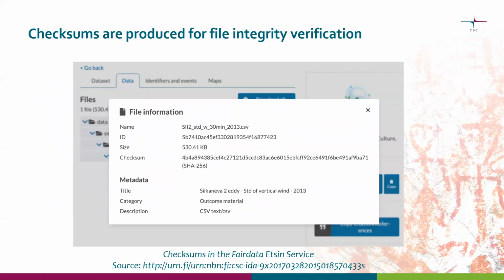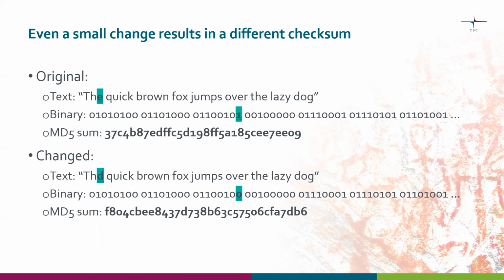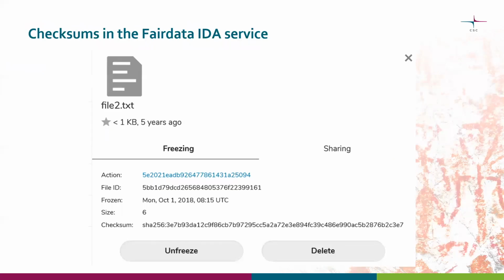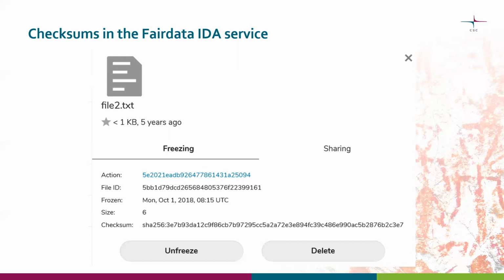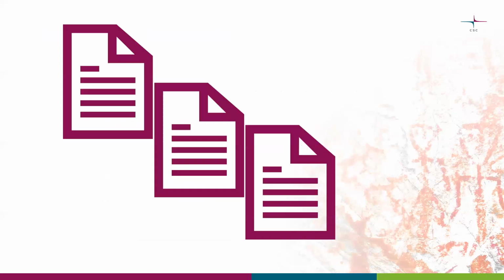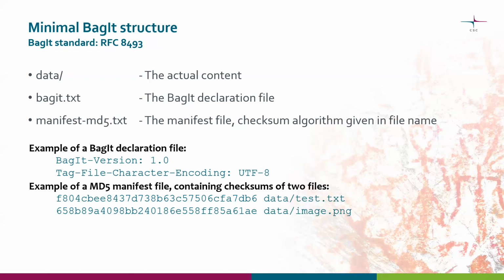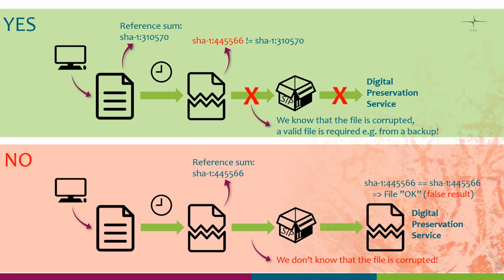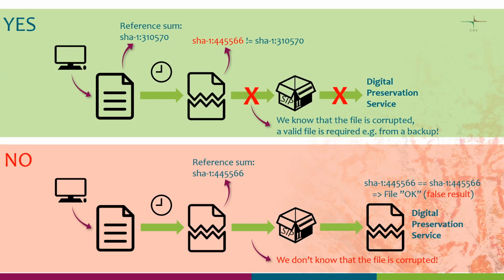Manage well and get preserved – 7. Checksums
In this video we talk about checksums.  A checksum means a numerical value calculated from binary data using an appropriate mathematical algorithm. This can be used to identify changes in information. It is also a good method for researchers to use for data integrity checks.